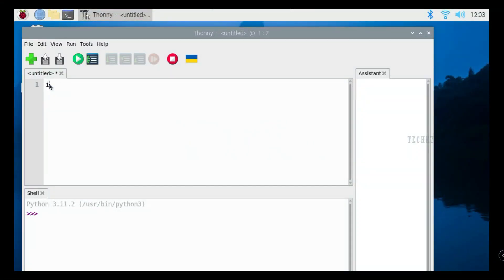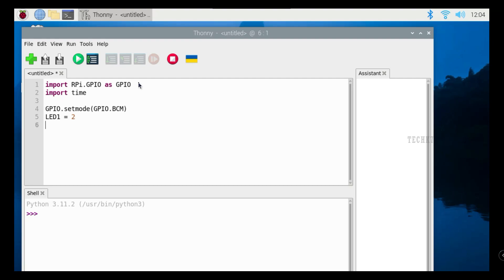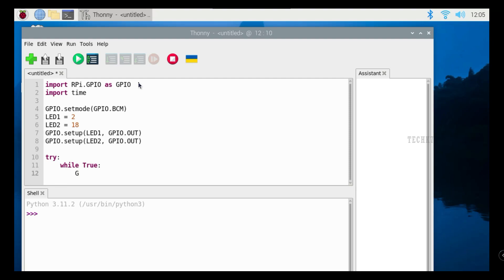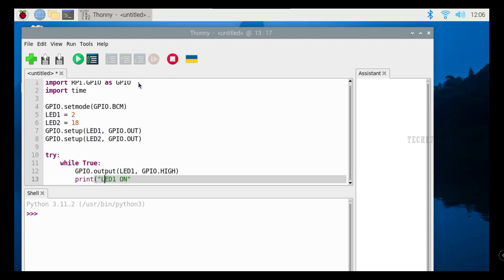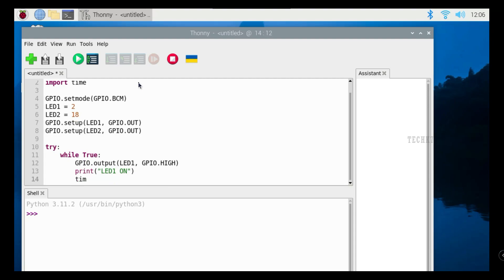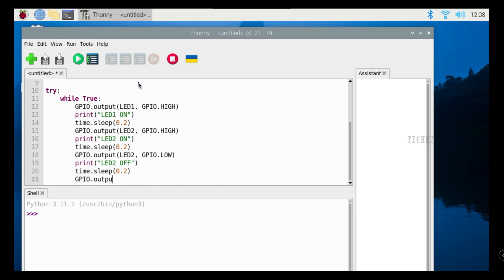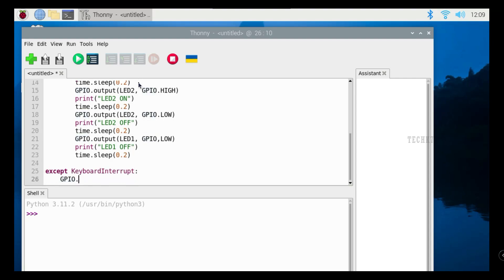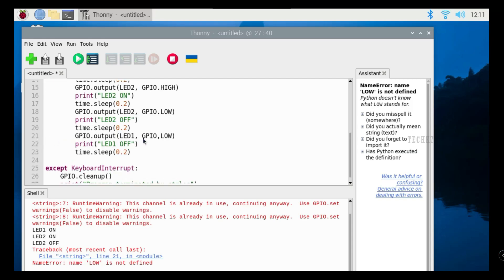Make dancing LED with raspberry pi | raspberry pi projects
Make dancing LED with raspberry pi | raspberry pi | raspberry pi projects

Learn - Create - Enjoy
And share the channel for more info.